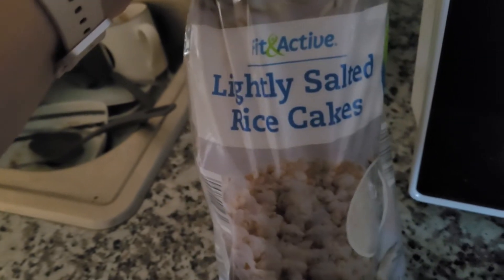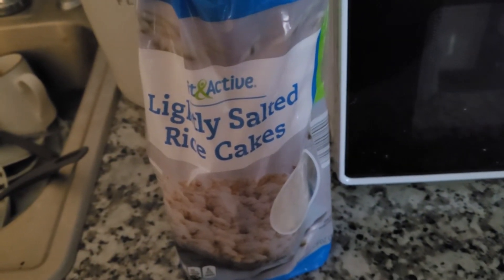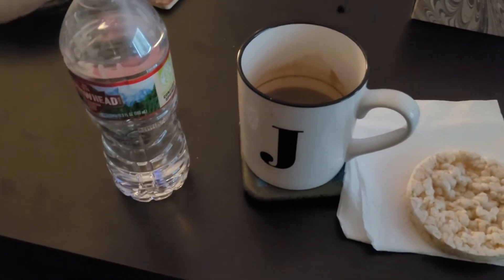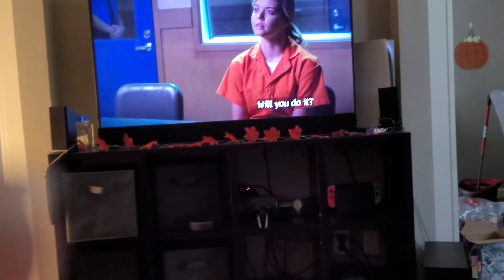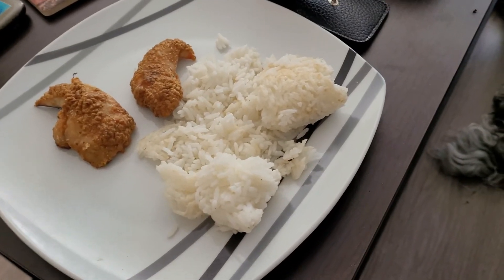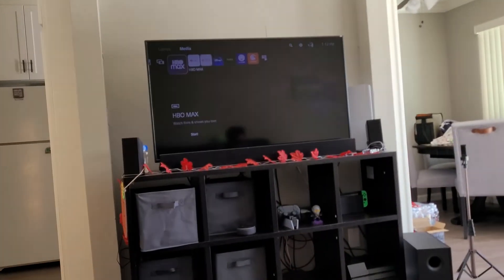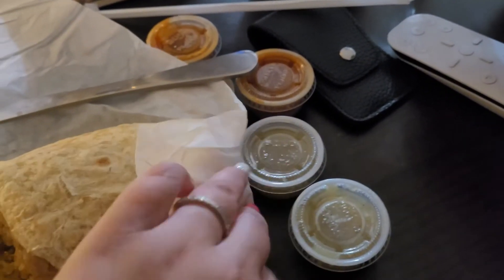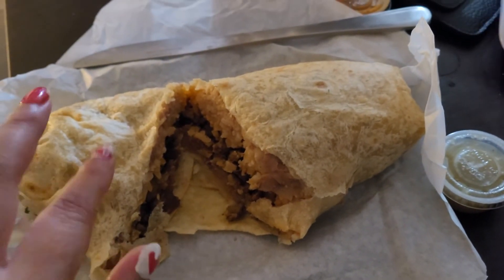What I Eat In A Day: Breakfast, Snacks, Lunch, and Dinner